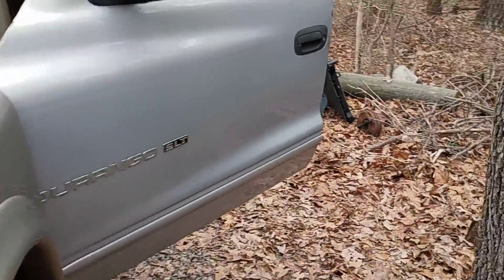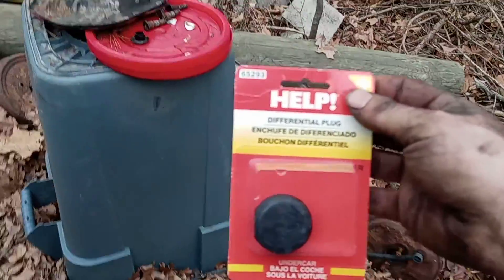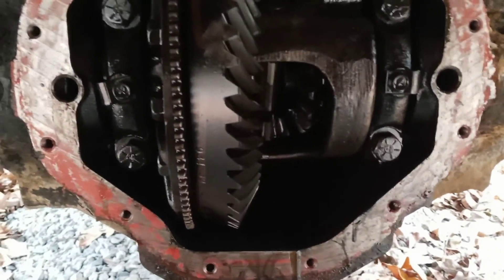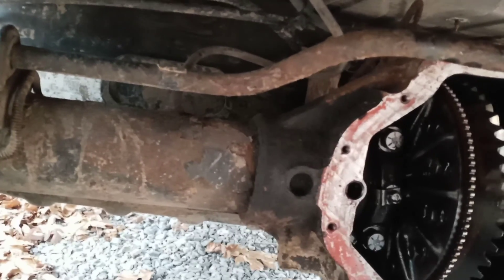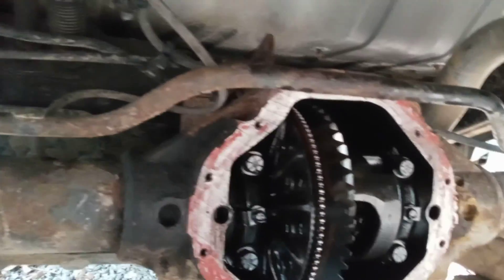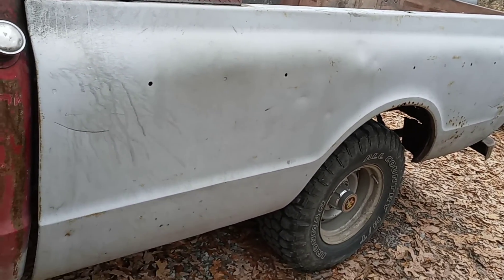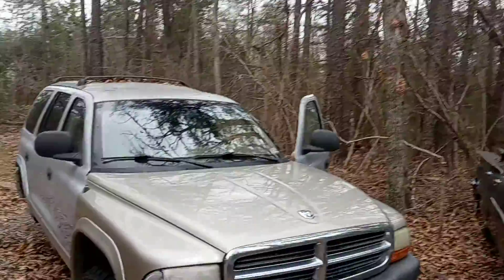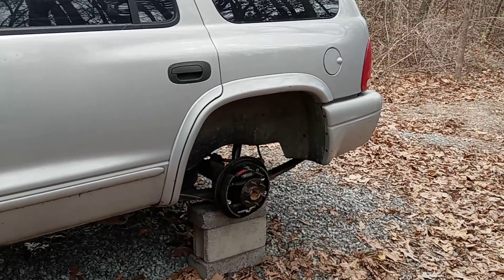wrapping up our Durango rear end